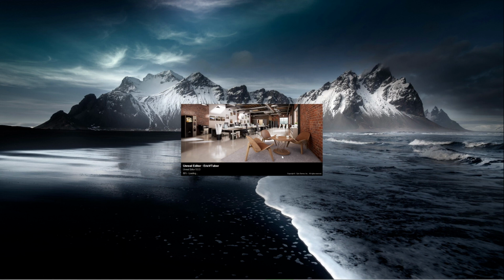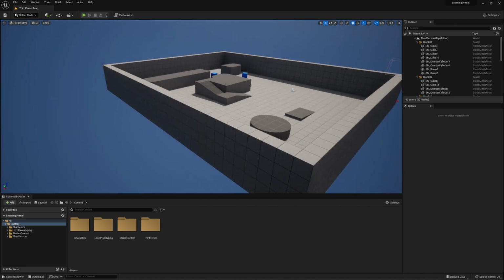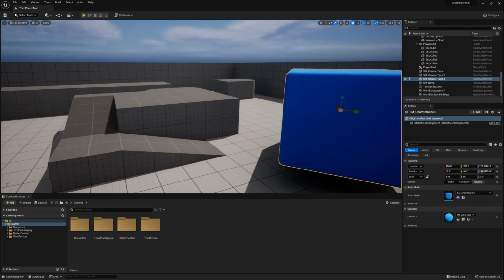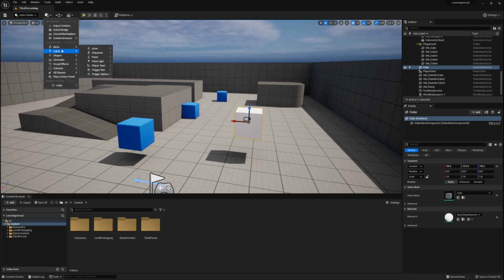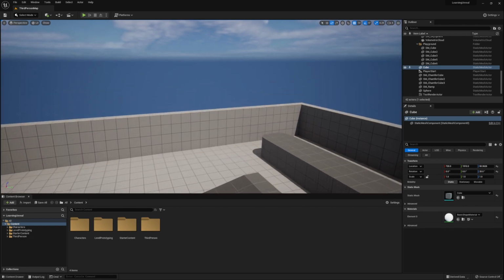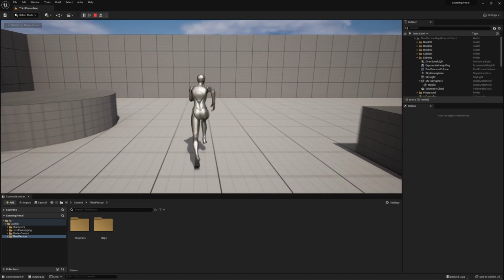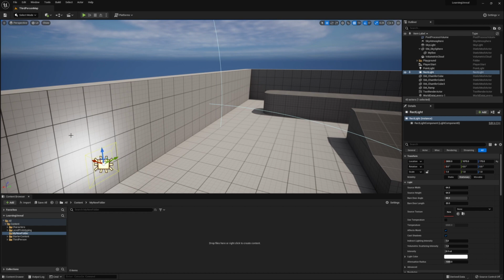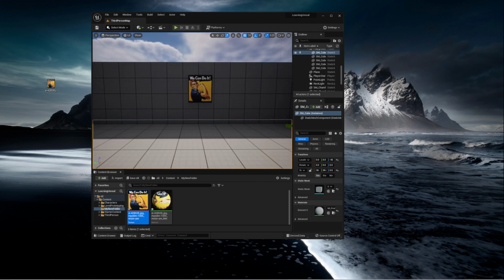Beginner Guide to Unreal Engine 5 in 20 Minutes - Vtuber Edition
In this video I teach you the Unreal Engine 5.0 interface so you can quickly learn how to place, move, rotate, duplicate and scale meshes in a basic environment.

Feel free to let me know your thoughts on my style of teaching, pacing, the music, etc. I love teaching Unreal to new users and want to get you feeling confident with the editor.

I'm not your typical "YouTuber." I'm a Metahuman developed by my creator for the purpose of inspiring you and teaching you how to craft and enjoy "life" in the Metaverse.

The content here focuses on life in the Metaverse and content creation tools such as Unreal Engine (3D environments), Canva (2D graphics), OBS (streaming), DaVinci Resolve (video editing), and many more related tools and technologies.